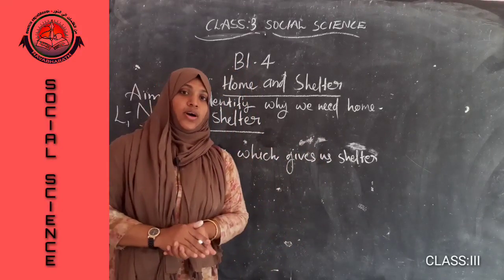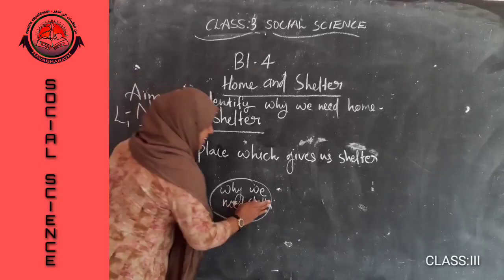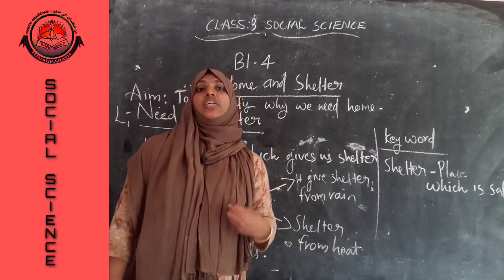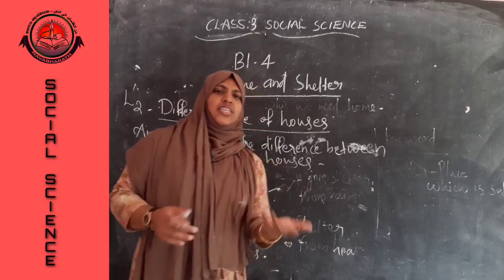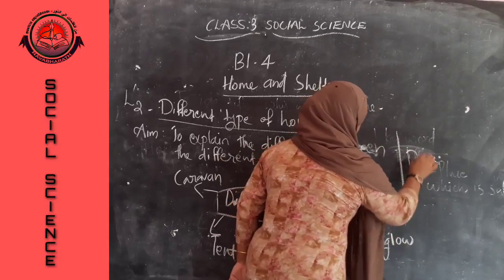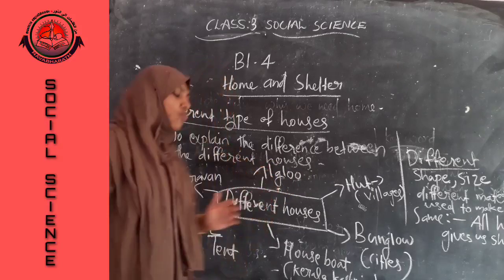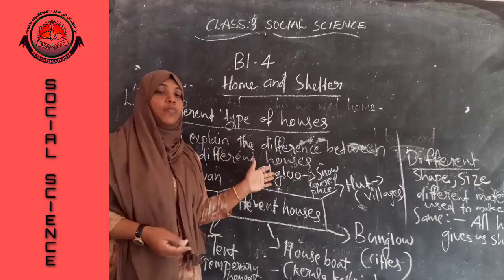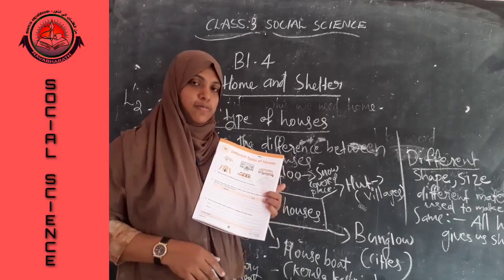Class III Social Science Part 7 -July 3